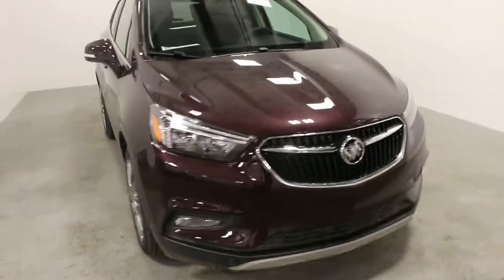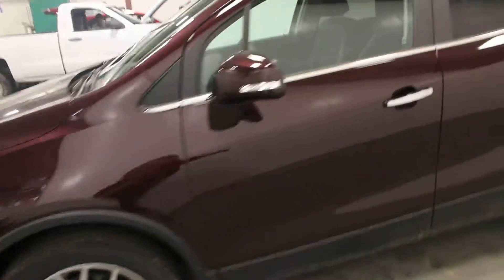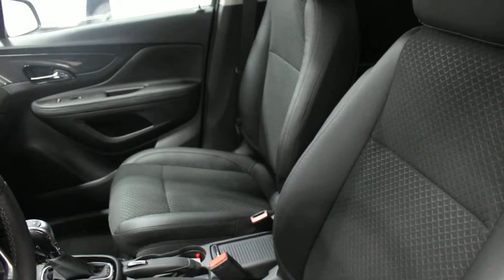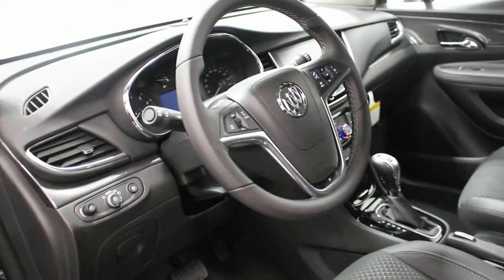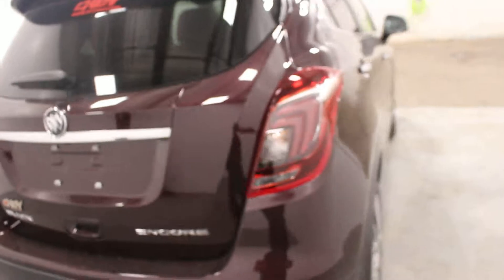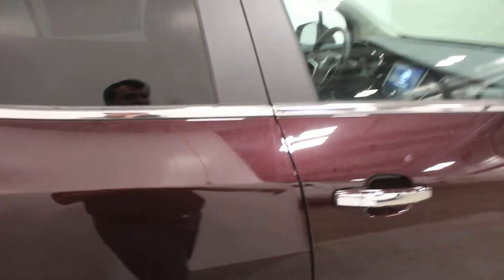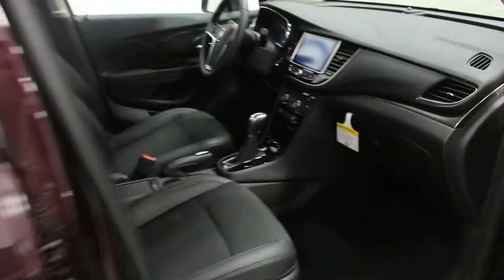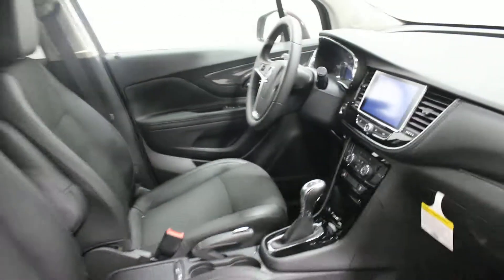2017 Buick Encore Sport Touring FWD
Sleek and Practical for any professional. This Encore has the perfect combination of capability and fuel economy for both city and highway driving. With an abundance of loaded features like Back up camera, Alloy Wheels, Bluetooth, and a turbo engine its a blast to drive and easy to love! so come over to Key Chevrolet and see one of our many Encores to choose from!